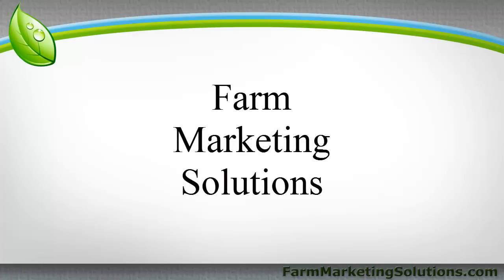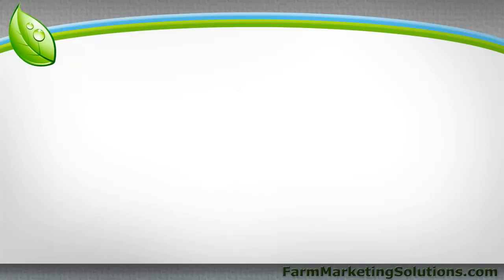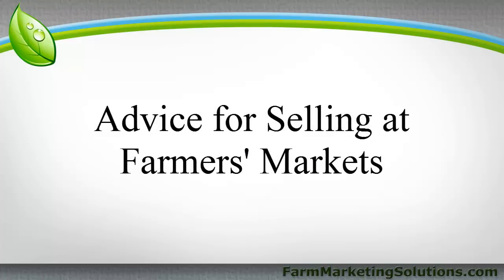Advice for Selling At Farmers Markets